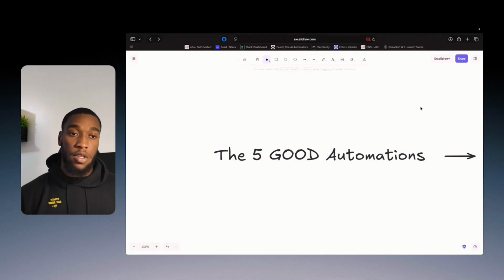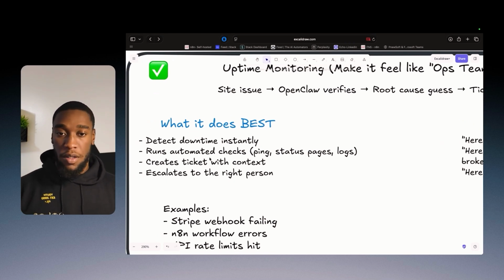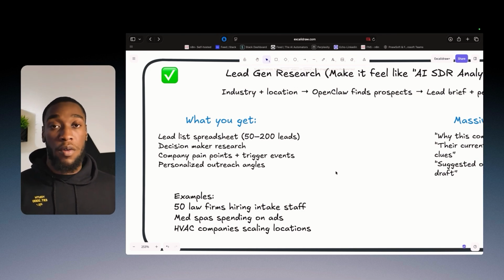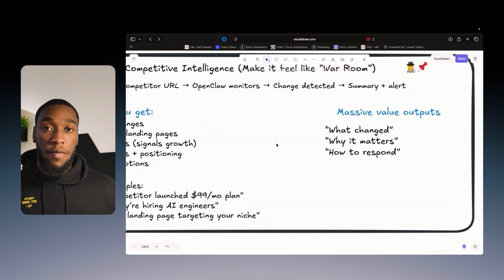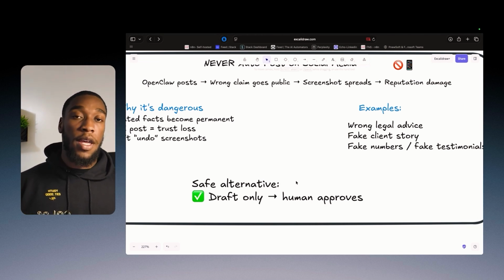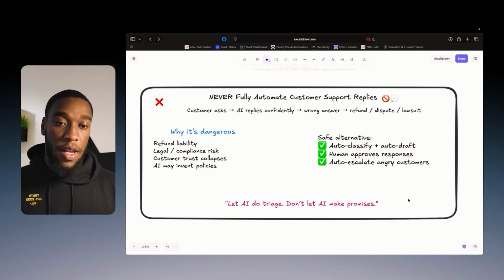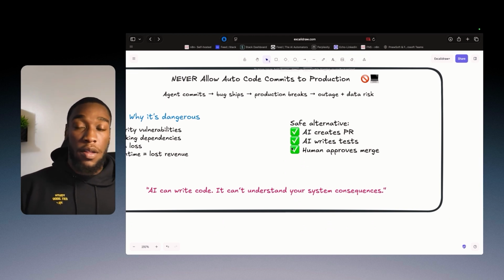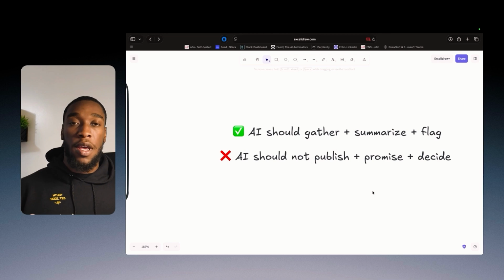OpenClaw: What Nobody Tells You Before Your First Build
📞 Book a Free AI Strategy Call

⏱️ Timestamps
00:00  -Intro
00:40 - Research Assistant
02:06 - Uptime Monitoring
03:08 - Lead Gen Research
04:17 - BI Reporting
05:20 - Competitive Intelligence
06:40 - The 5 Never Do's
06:50 - Autoposting
08:04 - Sending Emails(Main Domain)
09:04 - Customer Support Replies
10:30 - Autocode Commits to Production
11:30 - Making Financial Decisions
12:50 - Outro

In this video I walk through the 5 use cases you should use OpenClaw for and the 5 use cases you shouldn't in your business.

👋 About Me
I’m Amadou. I design and implement AI automation systems for businesses — helping founders eliminate bottlenecks and build scalable AI agent architectures that actually produce ROI.
I focus on structured workflows, system design, and practical AI implementation — not hype.
If you're serious about building AI systems that work in the real world, you're in the right place.